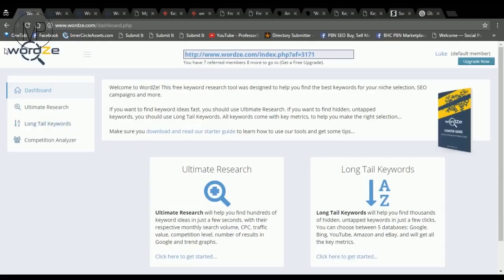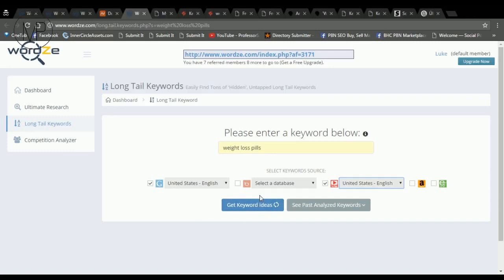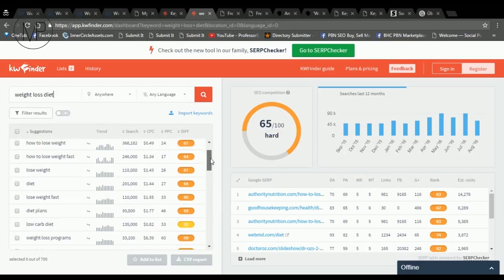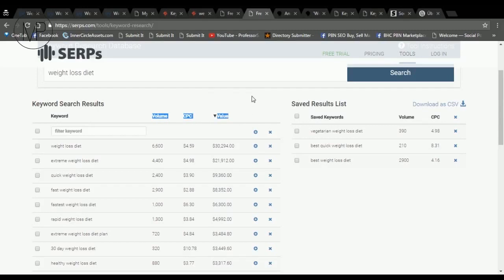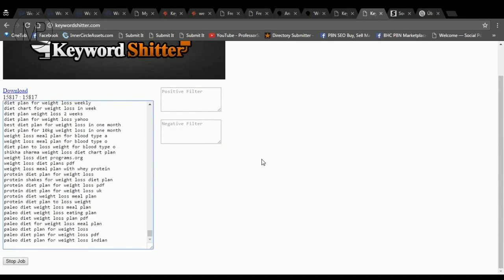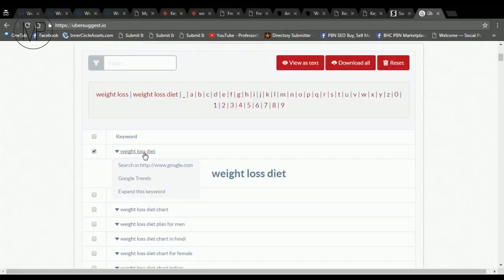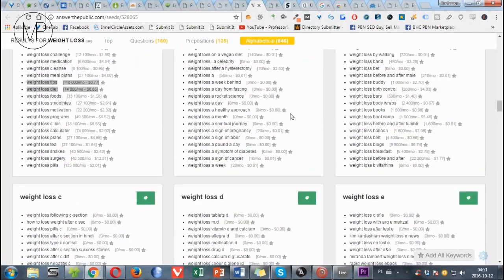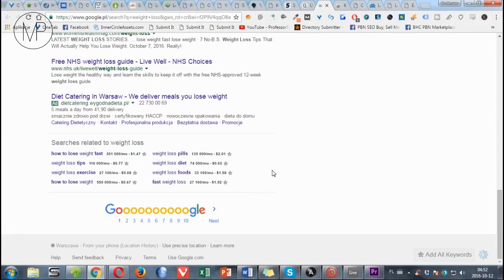7 Best Free Keyword Planner Alternatives - Find Hidden Buying Keywords That Are Easy To Rank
3. Keyword Research Tool by serps.com

Script:
OK, so my favorite free kw research tool is WordZe.
We have here Ultimate Search and Long Tail Kws. For start you can choose the Ultimate Search.
You paste your kw, select one of your projects or create a new one, select the country, language, exact match search or broad search and click the search button.
As you can see we have monthly search volume, CPC, traffic value, PPC competition, trending and here is related available domains checker, you can go deeper and get the long-tale keywords.
Here you can check the search engines you want.
You can export your desired keywords to txt and CSV files.
If you’re watching this video on my blog then below you can watch more detailed walkthrough video, if you’re watching this on YT the check out my blog post, where you can find the additional info. The link is in the description.

Another nice kw tool is KW Finder.com.
We paste here our kw, we can choose location and language, we can import keywords if we want, and we click Search.
Awesome thing about it is that besides the keyword search volume and suggested keywords, it also shows keyword difficulty and top 10 competitors along with instant competition link analysis. The downside is that you need to upgrade to get full list of keyword ideas and get more kw suggestions, but you can get those from WordZe. The instant competition analysis which you get right away makes the kw research faster and more efficient.
You can also see trending here export your kws in CSV file.
Below you can watch the video overview.

NUMBER 3 is Keyword Research Tool by serps.com
It's really simple keyword research tool. It doesn't give you as many features and keyword ideas as the other tools, but it's ok becasue it shows search volume, CPC and value. You can also build your keyword list.

NR 4 is AnswerThePublic.com
It shows keyword suggestion in diagram and based on alphabet.
By default it doesn’t give any search volumes nor CPC, but at the end of this video I’ll show you how to fix it for free so keep watching.

NR 5 is Keyword Shitter
Keyword Shitter is a very cool and simple keyword research tool. Simply paste your keyword or kws and the get keyword ideas. Awesome thing it had fields for positive and negative words. By default it doesn't give you search volumes, but our fix I mentioned earlier turns this easy tool to really great kw planner tool aternative. You can also download your keywords in .txt file.

NR 6 – Soolve
Nice and easy tool which gives you keyword ideas from several different engines instantly. As you can see available are
• Google
• Amazon
• Yahoo
• Bing
• Wikipedia
• Answers.com
It doesn't show search volumes, but again - we got it, so keep watching.

Nr 7 – well known Übersuggest
It has Word Cloud tab and you can download your selected or all keywords. You can choose country and the search type like
• Web
• Images
• Shopping
• News
You can also see Google trends data, do instant Google search and expand this keyword. For more info watch the walkthrough video below.
It doesn’t show the monthly search volumes nor CPC, but here’s where our BONUS toy comes in:

Keywords Everywhere - Keyword Tool
It’s totally awesome and 100% free Firefox and Chrome extension, which makes possible to see monthly search volumes and CPC Using tools I mentioned in points 4,5,6, 7 and every Google search you do. Check this out:
4. AnswerThePublic.com
5. Keyword Shitter
If you want to check monthly search volumes in bulk simply paste your kws here and below you will find all you need
6. Soolve
7. Übersuggest
Let’s do a Google search:

You won’t tell me it was not awesome.
I suggest you to install it right away and use."

Keyword Estimator
Mothly Search Volume Tool